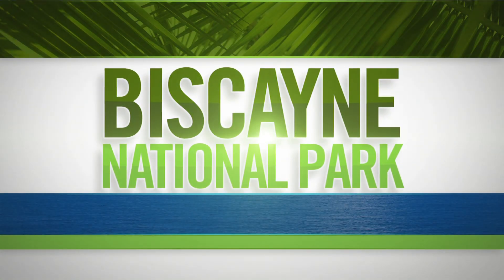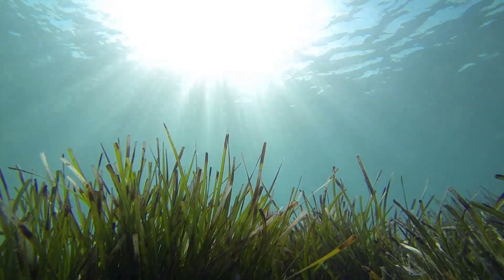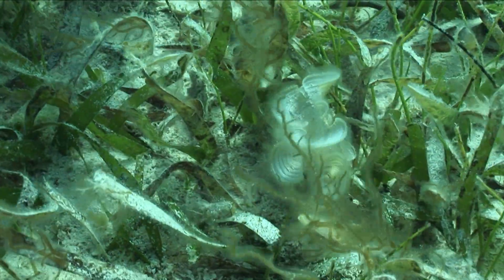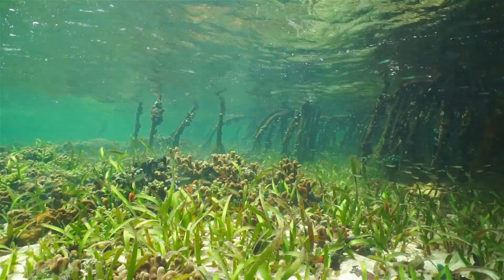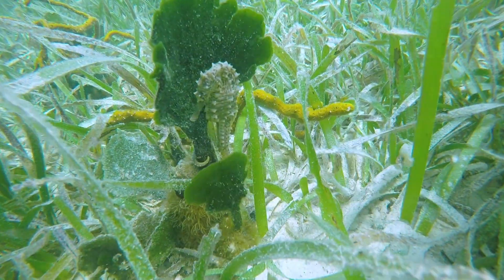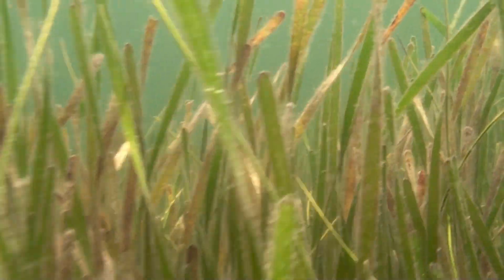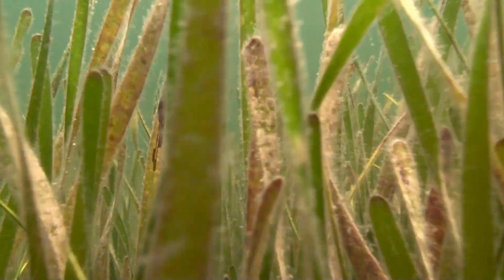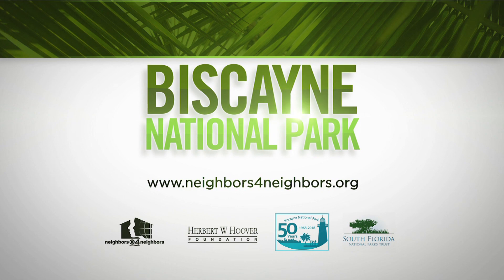2018 BNP SEAGRASS 30